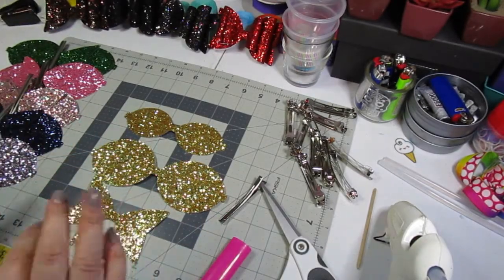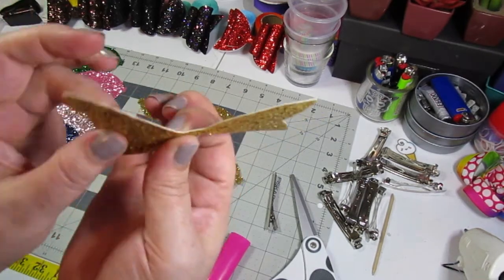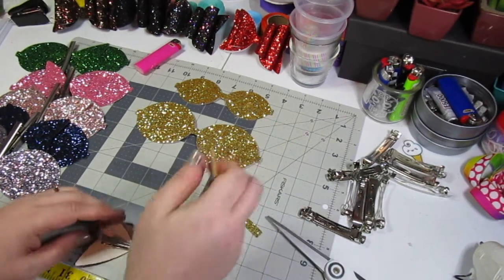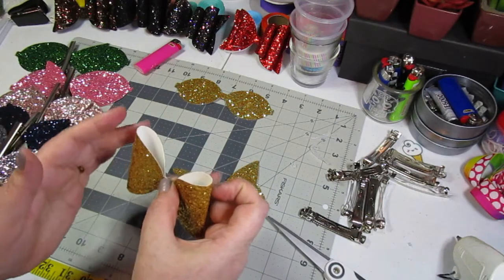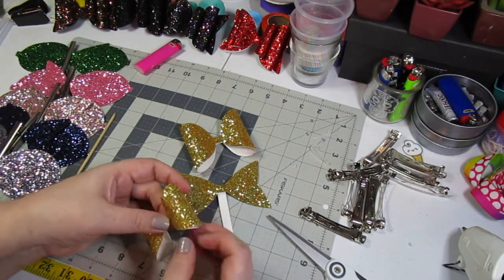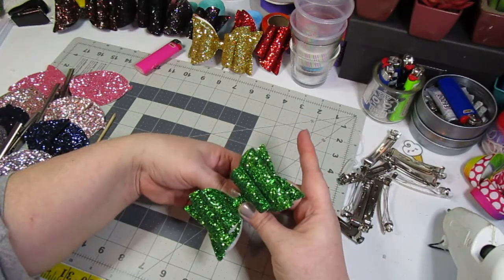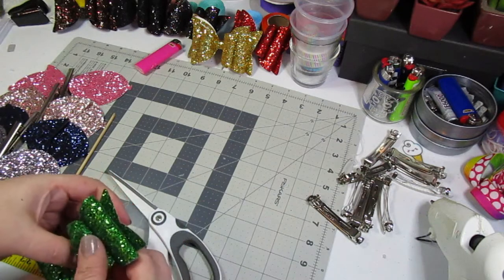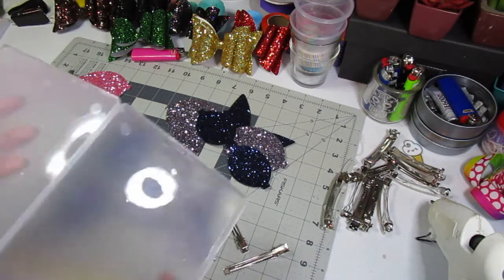Glitter Canvas French Bow Kit Review and Tutorial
This video is not sponsored, nor was I paid to review this kit. This kit was purchased with my own money to not only make bows to sell but also to review for a video.